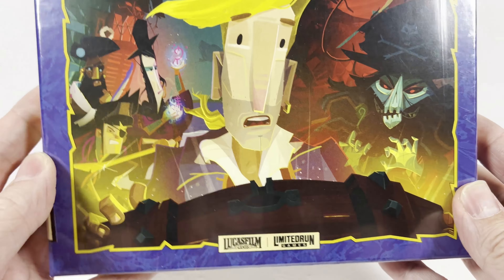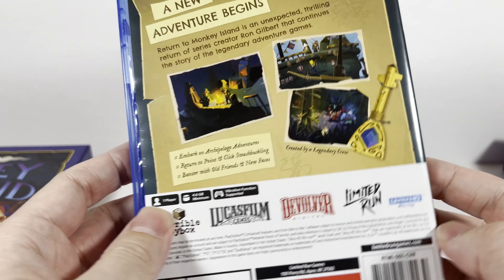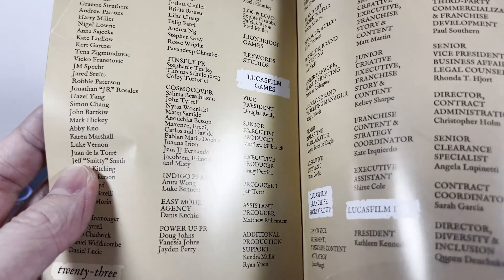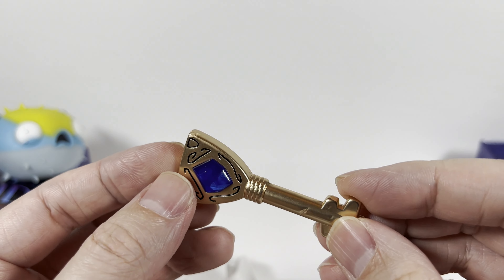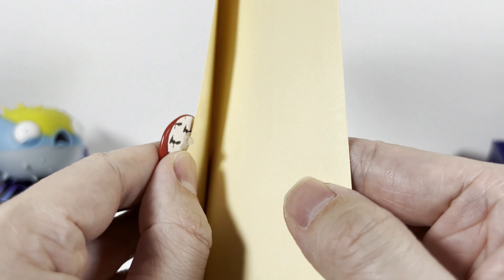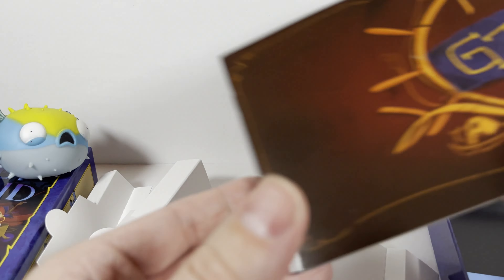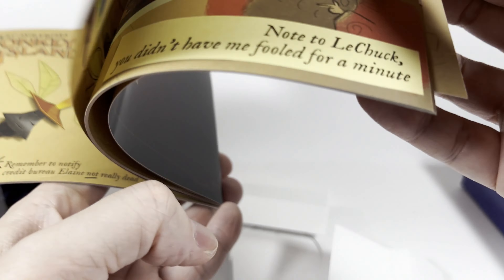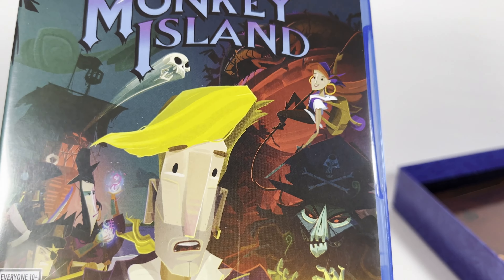PS5 Unboxing: Return to Monkey Island - Collector's Edition (Limited Run Games)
Hi all, welcome to this special unboxing of the Return to Monkey Island PS5 game from Limited Run Games.

So I love the Monkey Island series - classic point-and-click adventure game from LucasArts. I have YET to play this though and I'm excited to finally get around to it. Thankfully there is a console version so I can play on the comfort of my couch!

This was a decent special edition. Some cool physical items - I loved the Guybrush Threepwood scrapbook that had stuff from the older games!

Kinda annoyed though - STILL didn't get an LRG card this time...

Chapters:
0:00 Intro
1:02 Game / Manual
3:03 Blowfish squisher
3:18 Pin
3:47 PS5 Key
4:50 Soundtrack CD
5:38 Letter from the devs
6:36 New crew pamphlet
7:03 Scrapbook
8:55 Final Thoughts